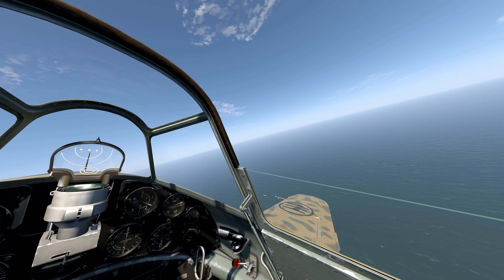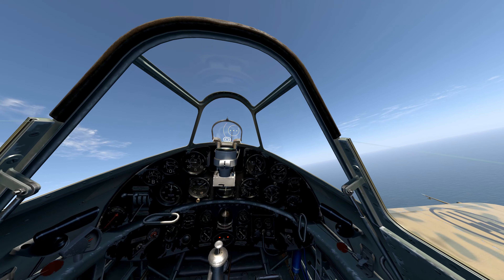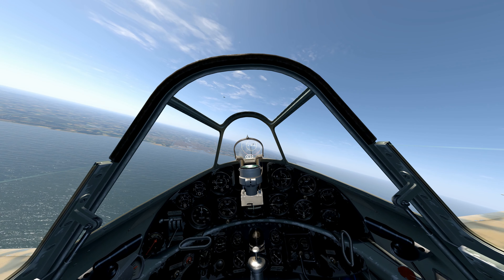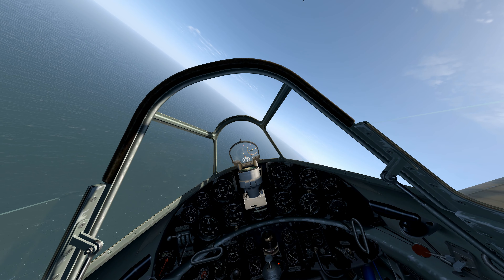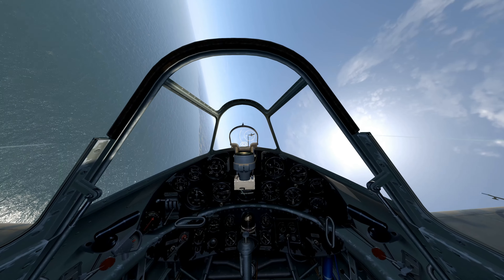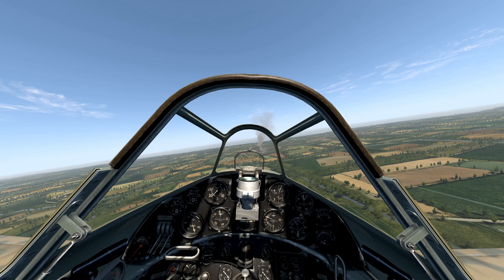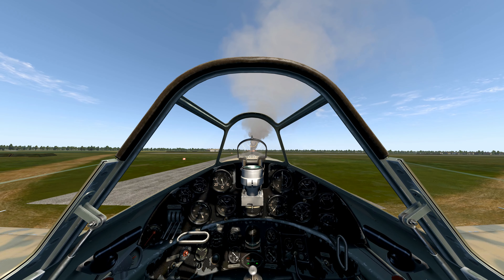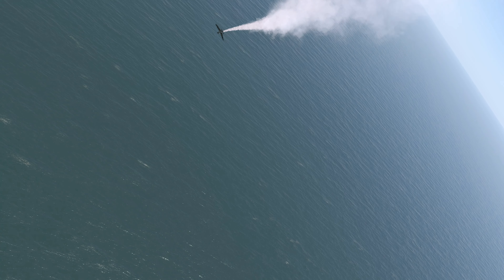iL-2 Cliffs of Dover Team Fusion Fiat G50 can it escort ? in 4K UHD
A Battle of Britain fictional scenario. oh yes the Regia Aeronautica was there.